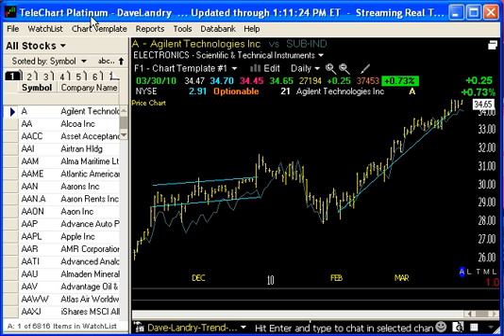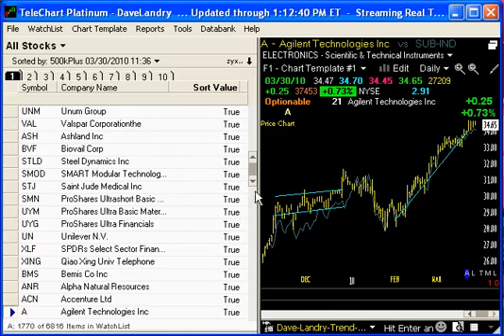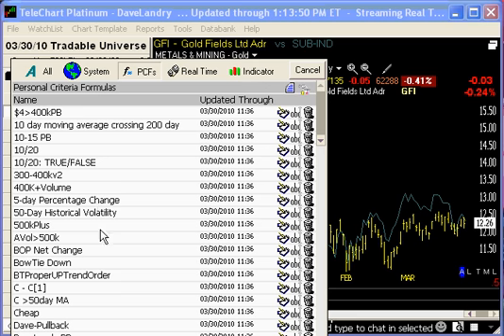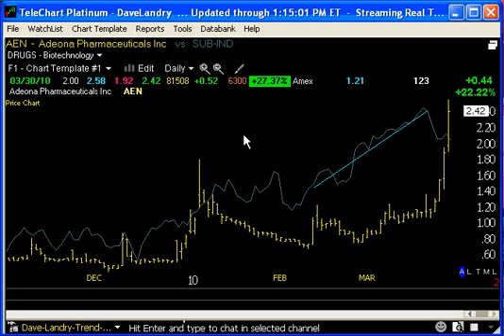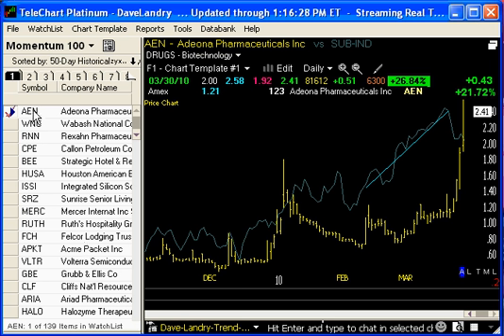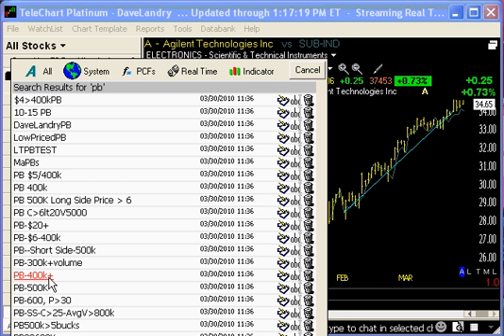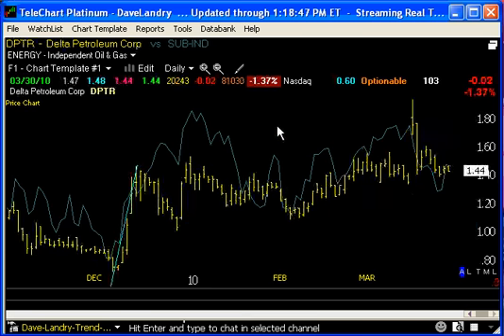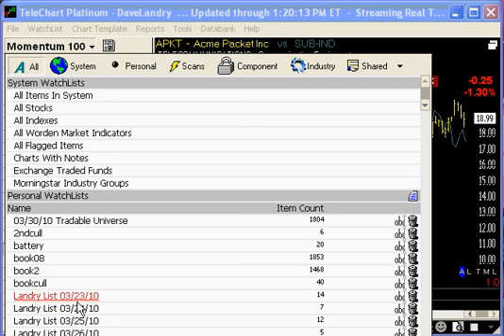Lesson: Dave Landry on How to Scan for Stocks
Dave shows you his simple method to find setups